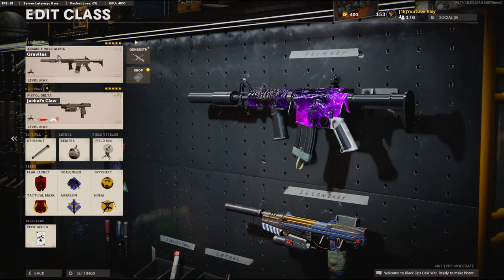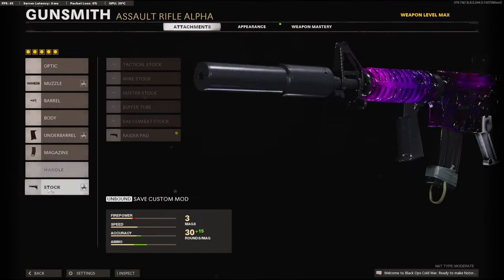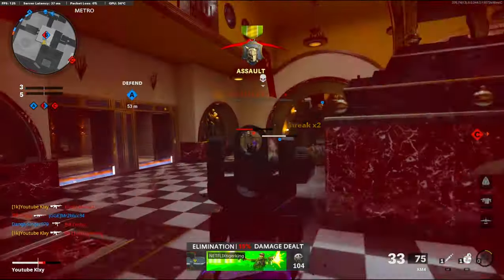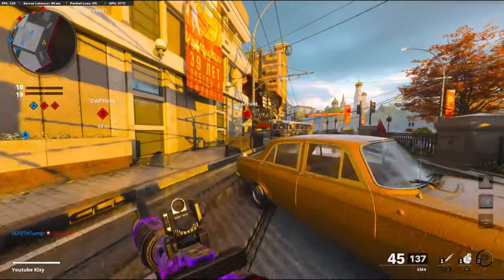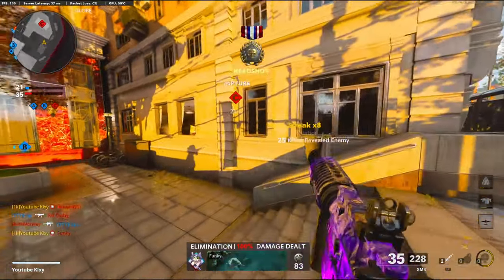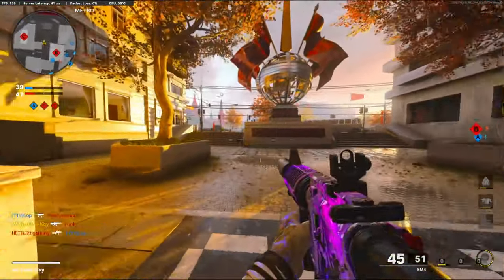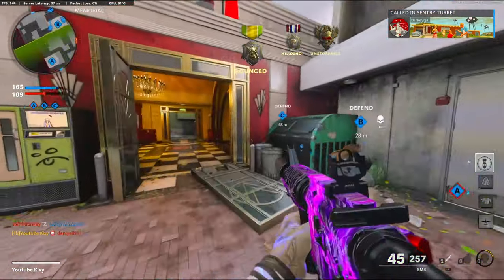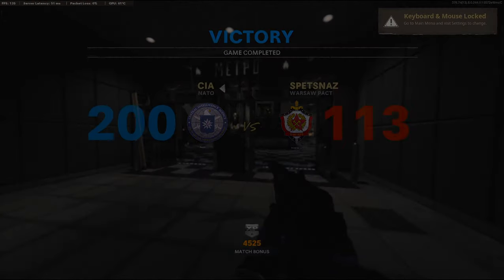The COMMANDO 12 YEARS LATER! (BEST XM4 CLASS SETUP)- Cold War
The COMMANDO 12 YEARS LATER! (BEST MAC 10 CLASS SETUP)- Cold War